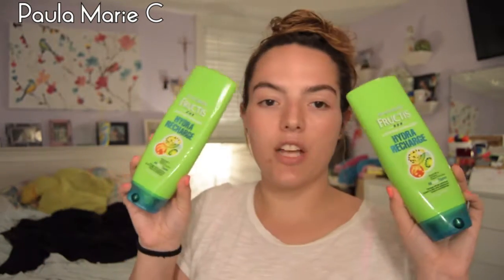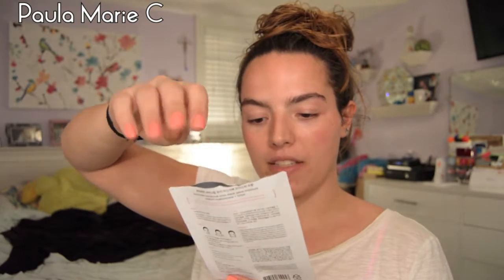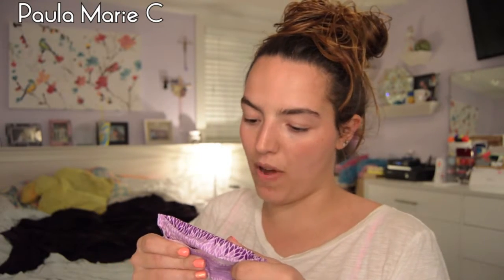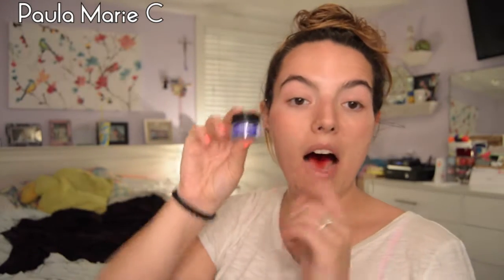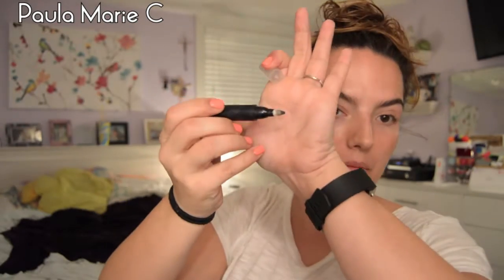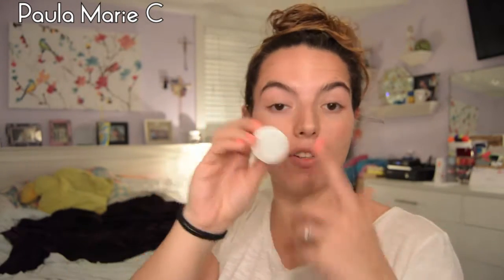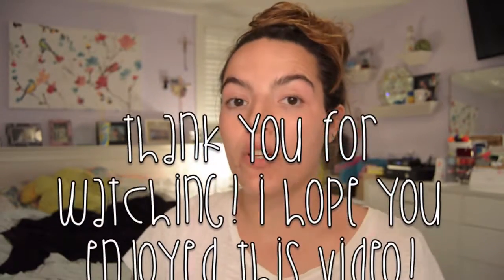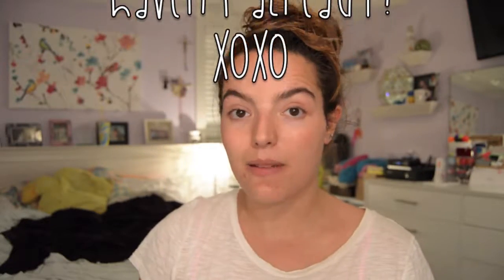April Empties | 2017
Here are my empties for the month of April! Leave yours in the comments.

♡ Products Mentioned ♡
- Turbie Twist
- Garnier Fructis Fortifying Conditioner
- L’Oreal Hair Expert Extraordinary Clay Rebalancing Conditioner
- VO5 Moisture Milks Moisturizing Conditioner in Kiwi Lime Squeeze
- Skintimate Moisturizing Shave Gel in Island Berry Breeze
- Scrubbing Bubble Bathroom Cleaner
- Tazorac Cream
- Benzoyl Peroxide Gel
- Tarte Fresh Eyes Makeup Wipes
- Swisspers Cotton Rounds
- Botanical Mask Pack
- Marcelle 3 in 1 Micellar
- Davoe Tame Lemon Grass Detangler
- Not Your Mother’s Way To Grow Leave-In Conditioner
- Glade Sense & Spray Refill in Hawaiian Breeze
- Olay Spin Brush Replacement Brush
- ELF Makeup Remover Pen
- Ole Henriksen Sheer Transformation
- Car Air Fresheners

xoxo
Paula

Hi! I'm Paula. I am 24 years old and happily engaged. I've been taken by my fiancé for over 7 years. I graduated with a B.A. in Fine Arts/Teachers Certification with a minor in Psychology and currently working on M.A. in Studio Art. I shape little minds for a living through the arts.